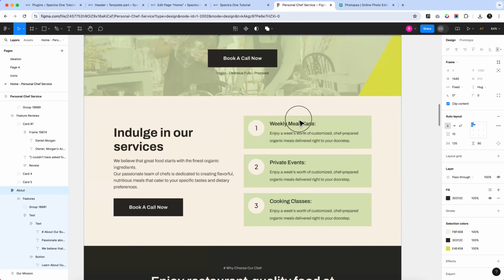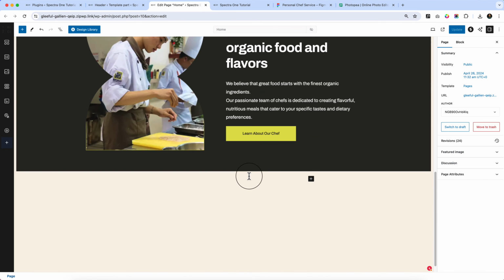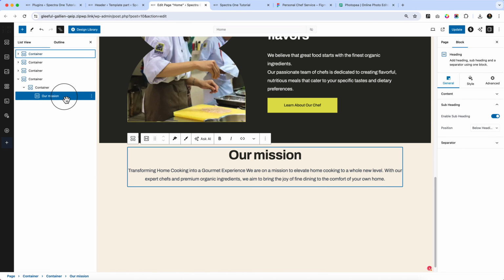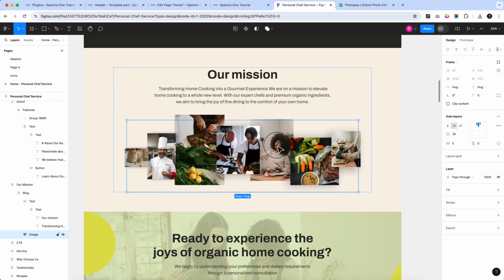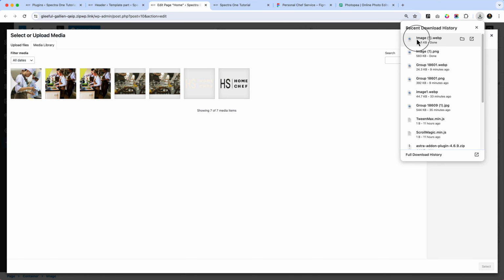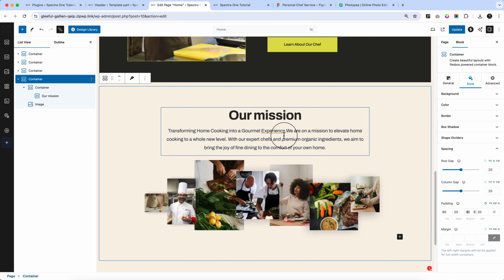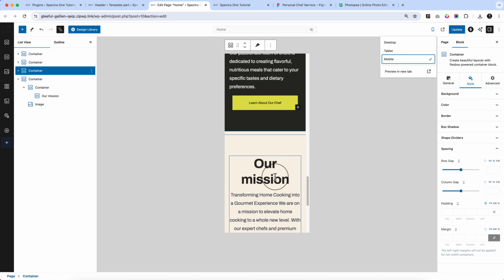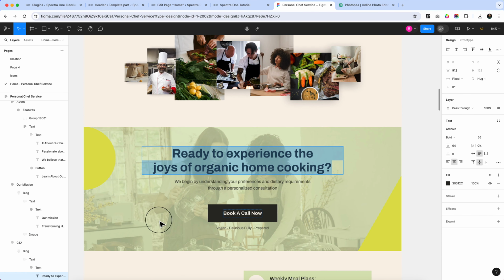12. Create Our mission Section using Spectra block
In this video I will show you how to create our mission section using Gutenberg Spectra block theme